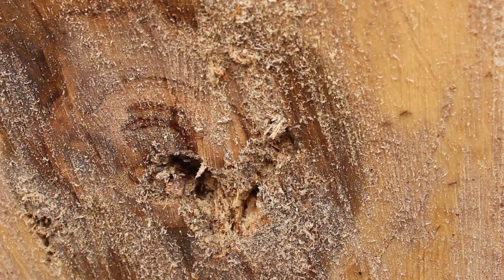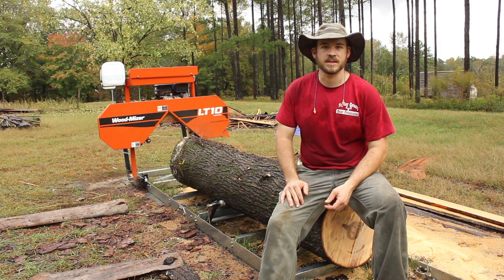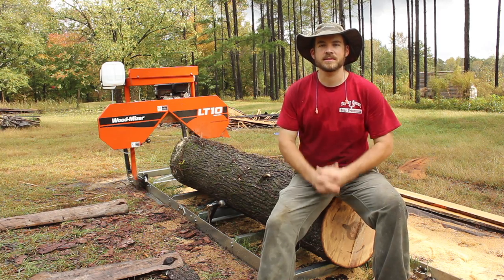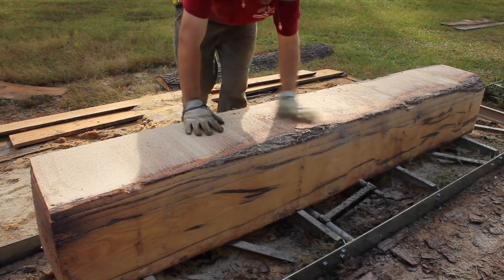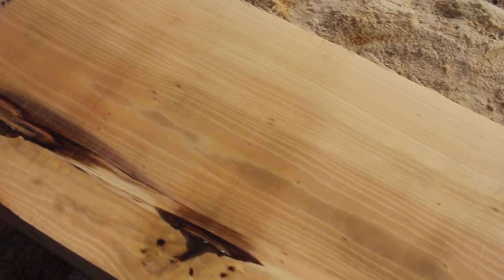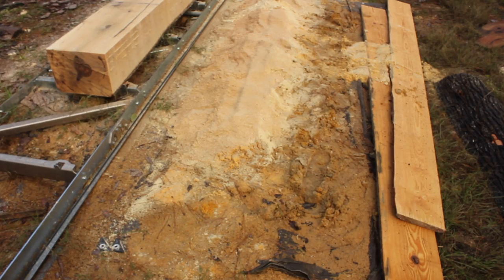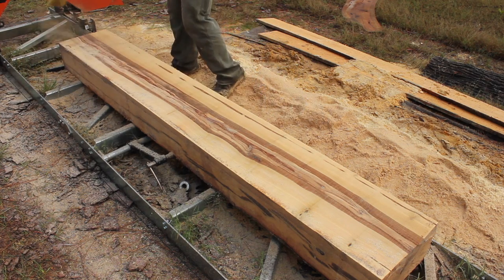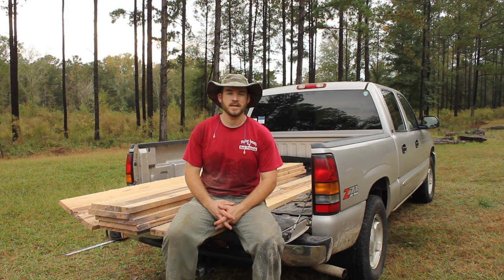Milling a HUGE Sweet Gum log! Beautiful!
This one nearly maxed out the sawmill!